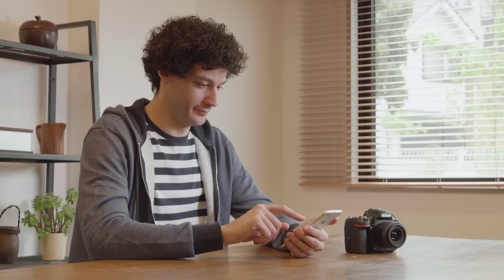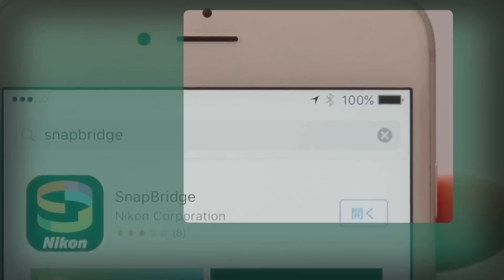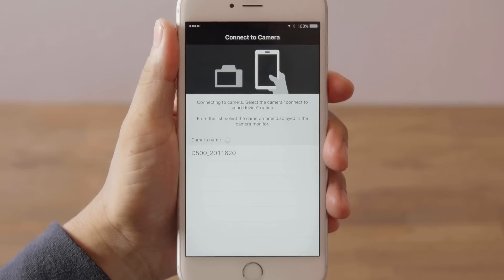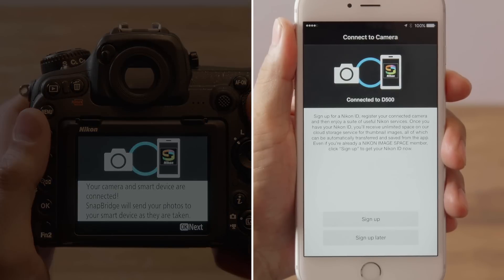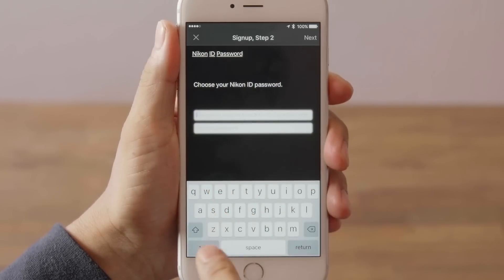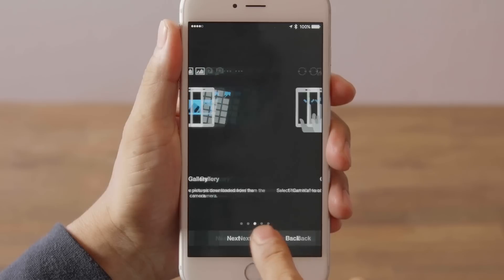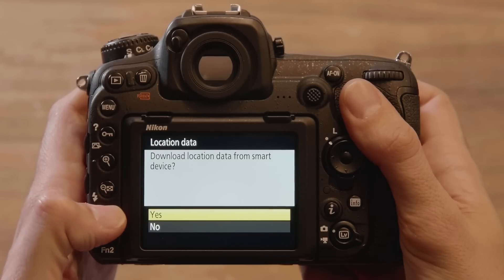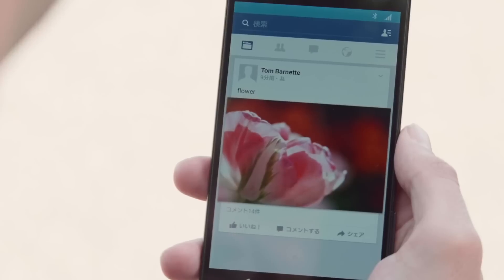Digitutor | Nikon SnapBridge: Cómo conectar con dispositivos iOS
SnapBridge te permite navegar por tus fotografías, disparar a distancia, y transferir automáticamente las capturas hacia tu dispositivo inteligente, sin importar dónde te encuentres.

Sigue estos sencillos pasos que te mostramos en este video para conectar tu cámara nikon compatible con SnapBridge a tu dispositivo iOS.

Experimenta la conectividad sin cortes y constante con SnapBridge. Mantente siempre conectado y comparte tus fotografías con el mundo